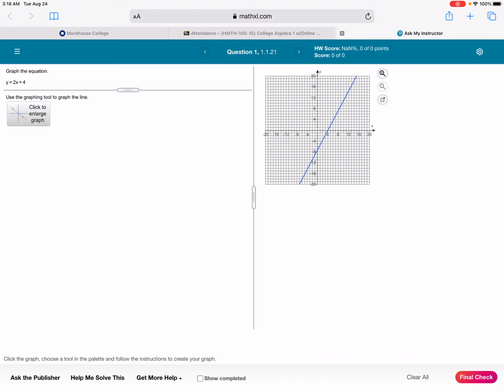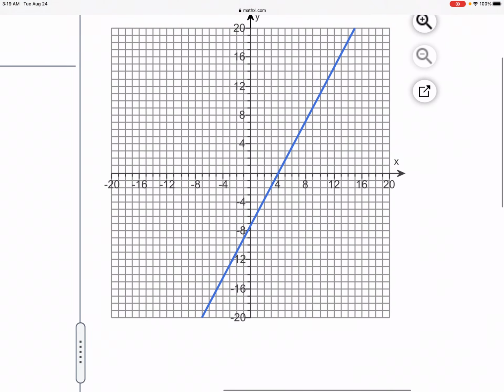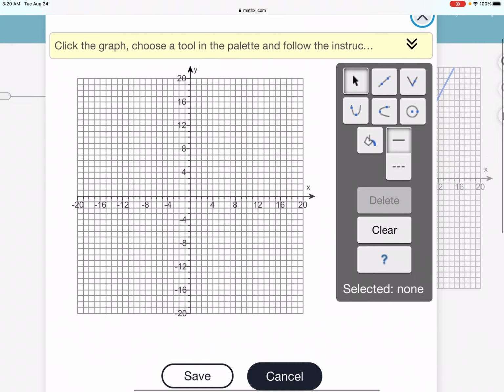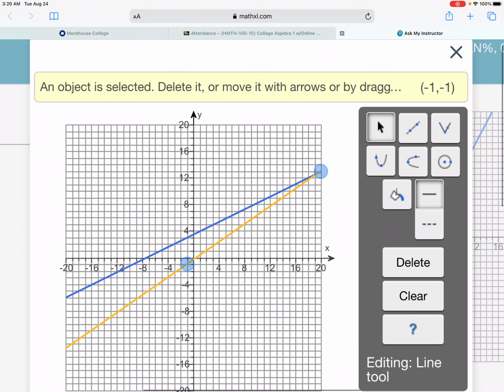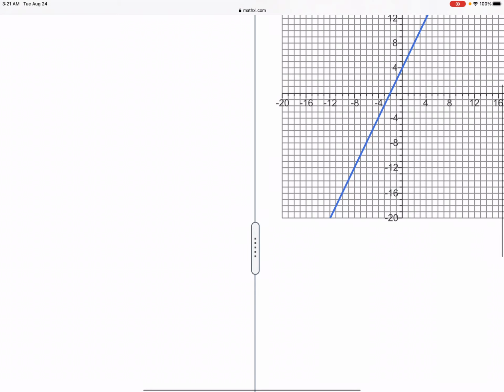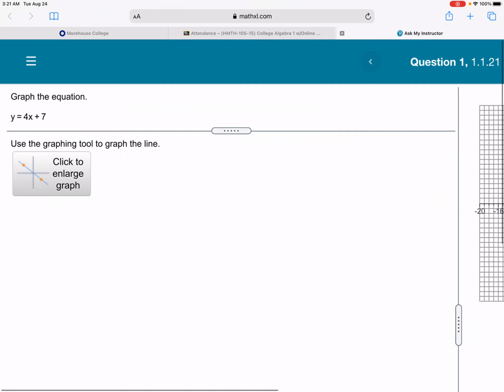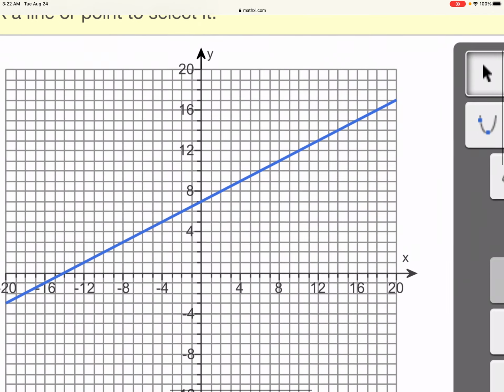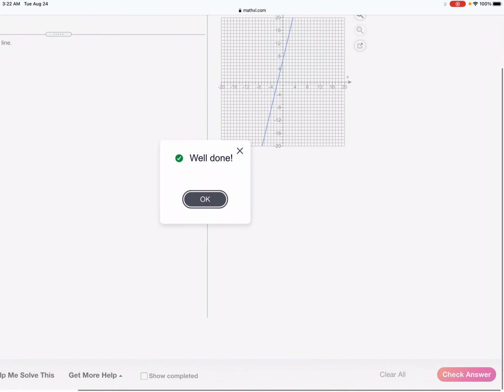Graphing in Pearson - College Algebra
Here we take a look at graphing in Pearson.